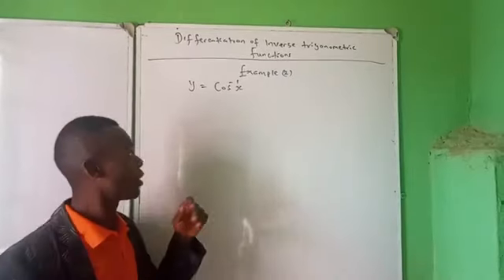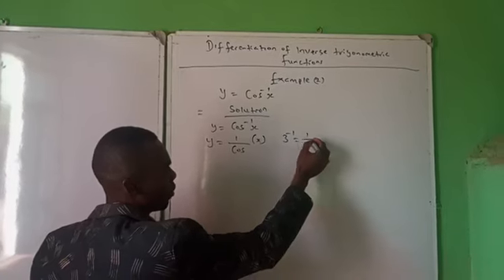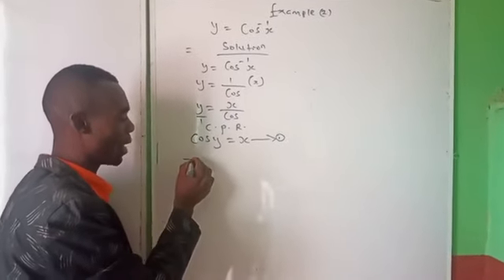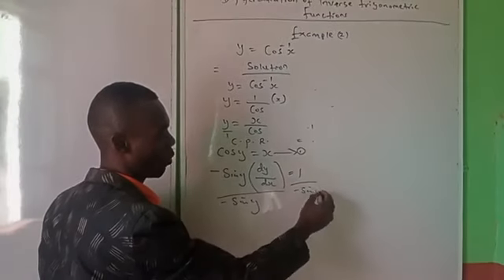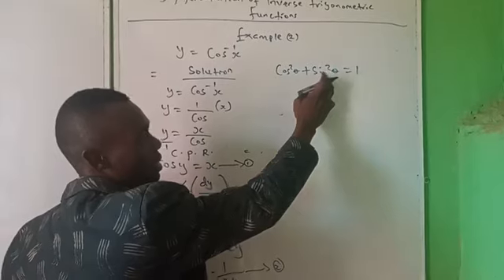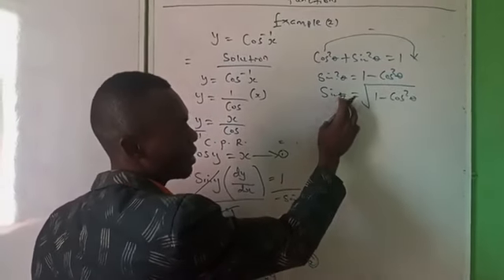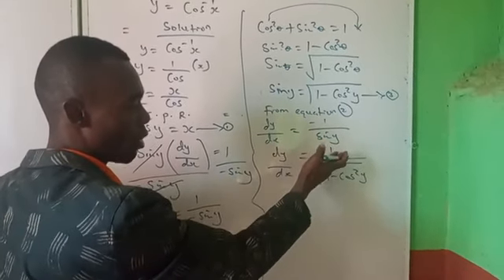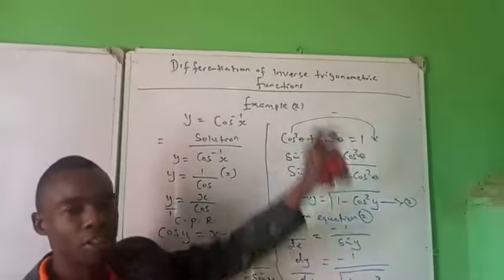y = cos^-x differentiation inverse trigonometric function